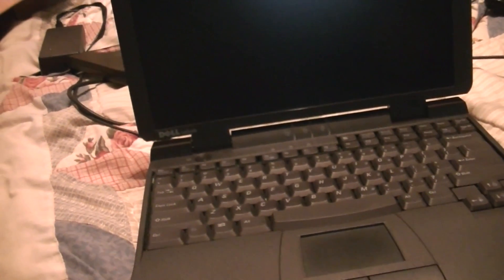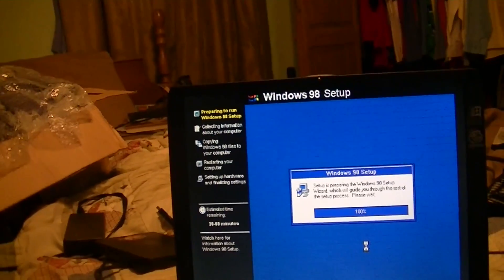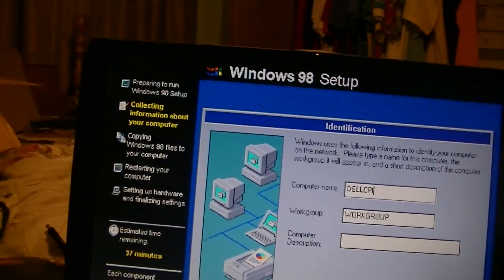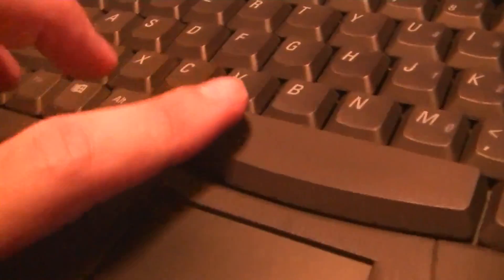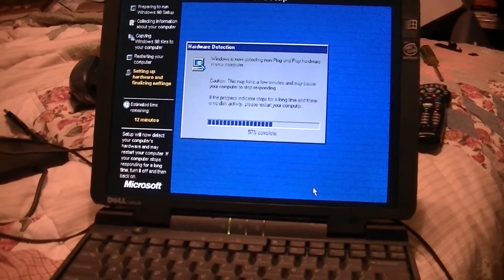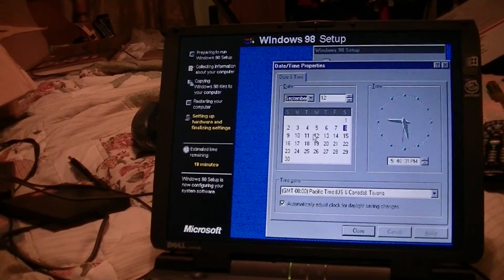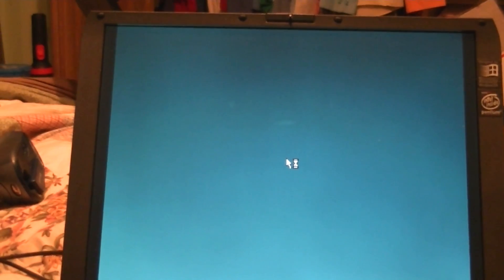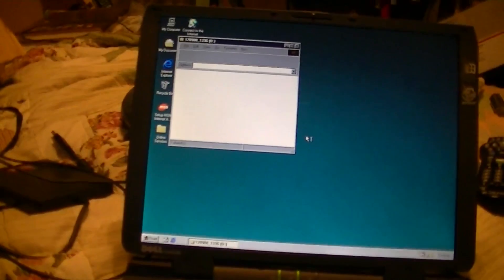Installing Windows 98 on the Dell Latitude CPi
Windows 95 just didn't work right on here so in this video, I upgrade it to Windows 98 SE.